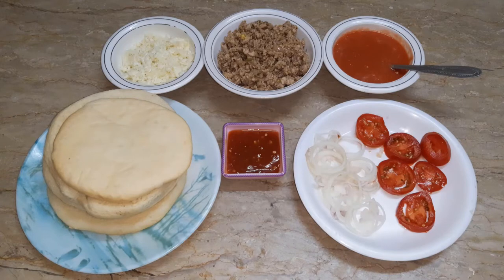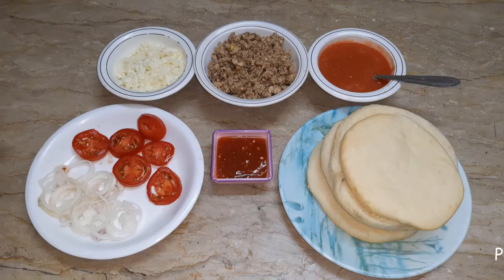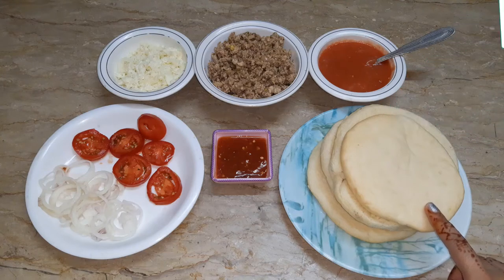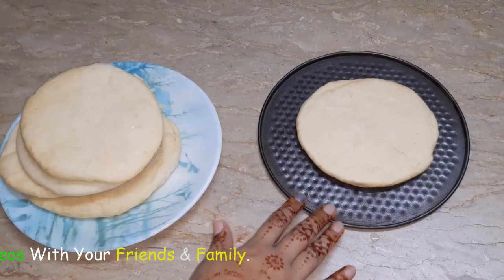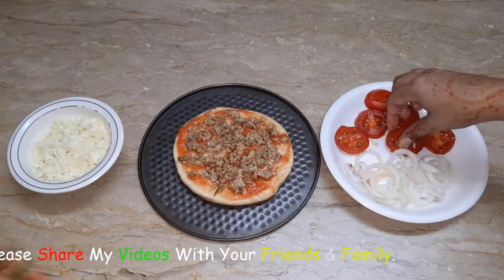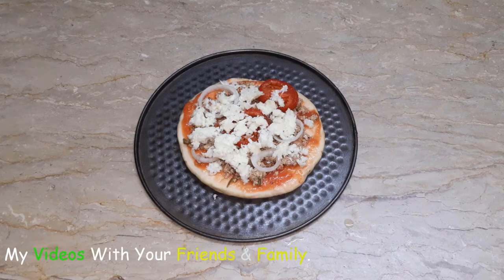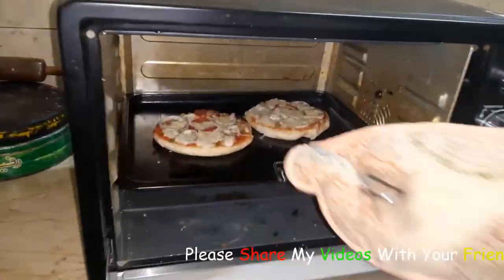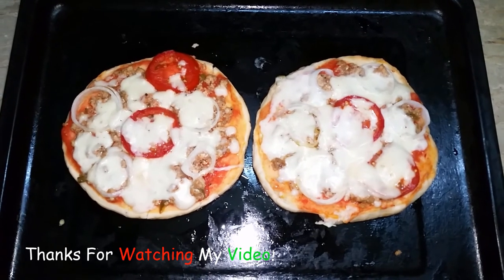Shawarma Bread Pizza | Shawarma/Pita Bread Pizza in 2 mins | Quick Lunchbox Recipe For Kids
Thanks 4 your love and support.
Plz Visit My Vlogging Channel & Support it plz plz plz.

Video Content
Shawarma bread pizza
Shawarma Pita Pizza
Easy Pita Bread Pizza Recipe
Personal Pizza from Pita Bread
Pizza On Shawarma Bread Recipe
Shawarma bread pizza |pizza in 2 mins
How to make Pizza with Pita Bread(without oven)
Mini Tikka pizza with shawarma bread recipe - Pan pizaa
Mini Pizza on Pita Bread || Mini Pizza on Shawarma bread
Quick Lunchbox Recipe For Kids_ Shawarma/Pita bread Pizza
Cooking with kiran | Educational Video